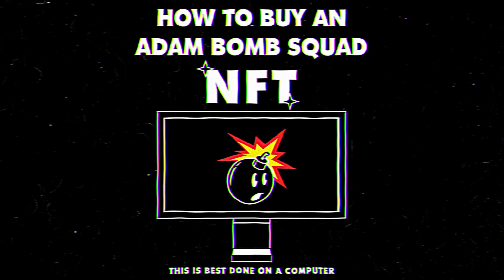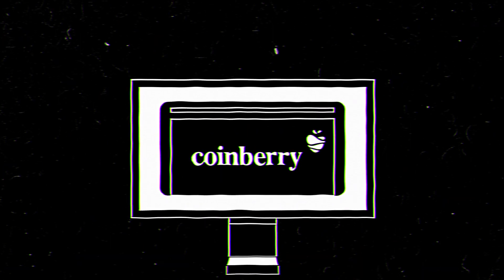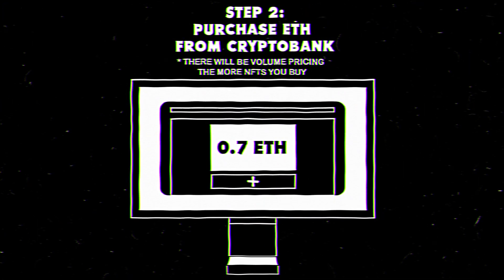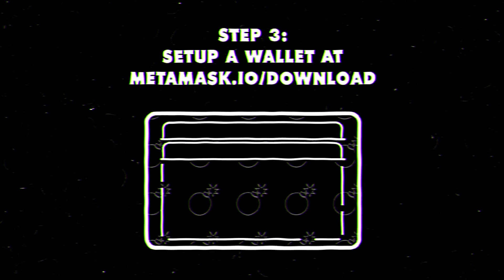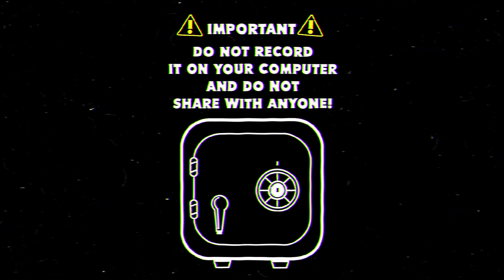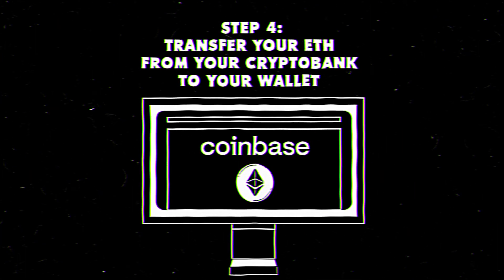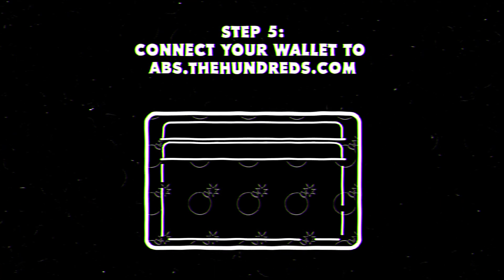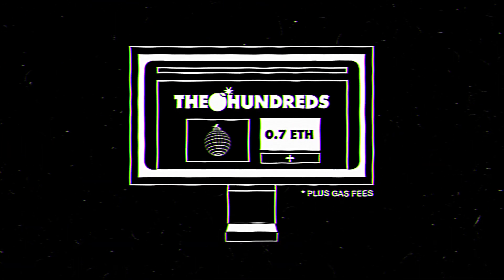How to buy an Adam Bomb Squad NFT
ATTENTION 🚨  Adam Bomb Squad NFTs are being deployed shortly. If this is your first time buying an NFT, you will need to sign up for a crypto bank like Coinbase *now* to allow enough days for your $$$ to transfer. You will also need to install a MetaMask crypto wallet on your computer’s Chrome browser. Here's a tutorial on how to get set up!